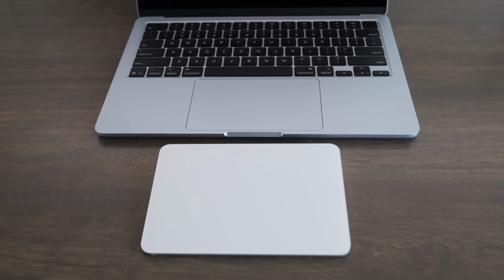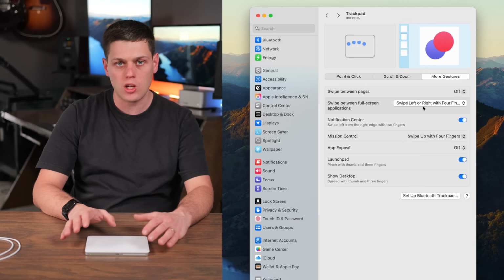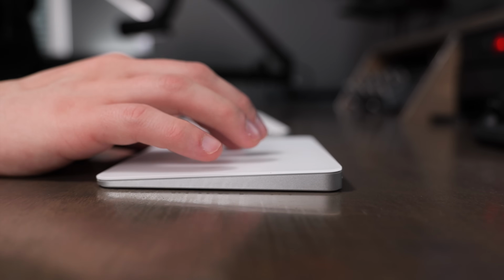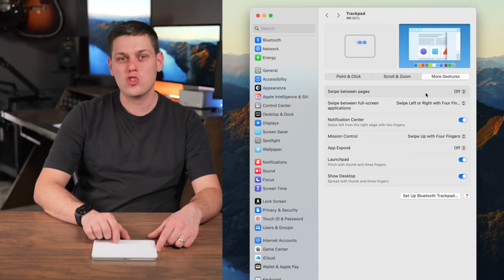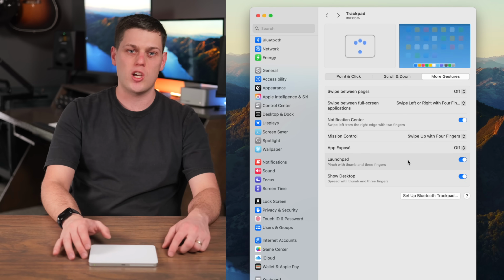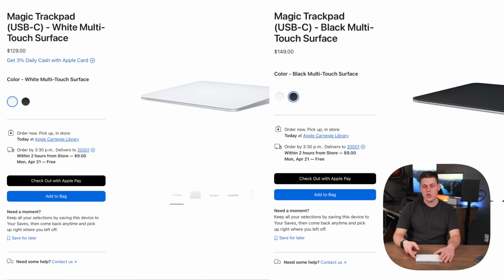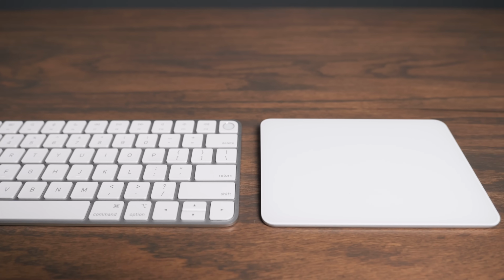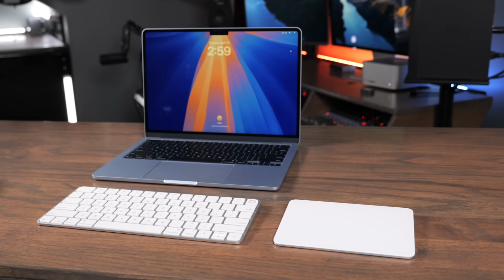Still Magical in 2025? Apple Magic Trackpad with USB C Review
The Magic Trackpad has been around for a while with some subtle changes over the years, but is it still worth buying in 2025? In this video we take a look at the newest version that has USB C and the Braided cable included, talk about all the gestures and other great features with this, and a few things that drive me bonkers with the Magic Trackpad

Magic Trackpad
Apple Magic Mouse
MX Master 3S
MX Anywhere 3S

Magic Keyboard with Touch ID
Magic Keyboard with Touch ID & Numpad

13” MacBook Air M4 Base Model
Best 13” Macbook Air M4 for most users
Top of the Line 13” Air
15” Base Model
Mid Level 15”
Top of the line 15” MacBook Air

Shot with this Gear:
Lumix S5II X
35mm F1.8
Audio Interface
Kondor Blue Pro Blade Top Handle
Half Cage

00:00:00 Introduction: Why the Magic Trackpad?
00:00:25 What's New & Pairing
00:00:47 Feel & Gestures Overview
00:01:17 Physical Controls & Ports
00:01:31 Pairing Experience & Multi-Device Use
00:02:04 Haptic Feedback & Customization
00:02:31 Click Customization (Tap-to-click, Right-click)
00:02:51 Deep Dive: Multi-Touch Gestures
00:03:47 Precision & Ergonomics
00:04:03 Trackpad vs. Mouse: Use Cases
00:04:28 Battery Life & Comparison to MacBook Trackpads
00:04:56 Build Quality, Portability & Alternatives
00:05:33 Cons: Price, Ergonomics, Device Switching
00:06:28 Who Should Buy the Magic Trackpad?
00:07:07 Final Thoughts & Mouse Alternatives